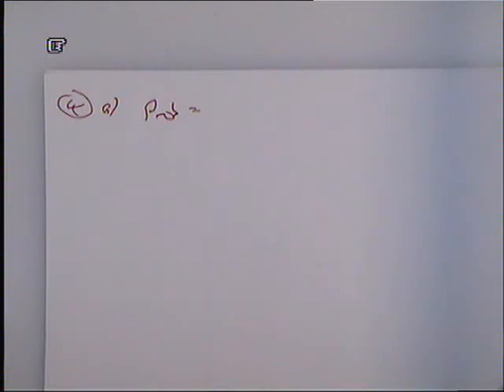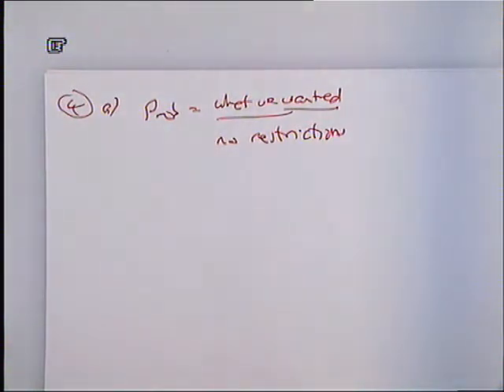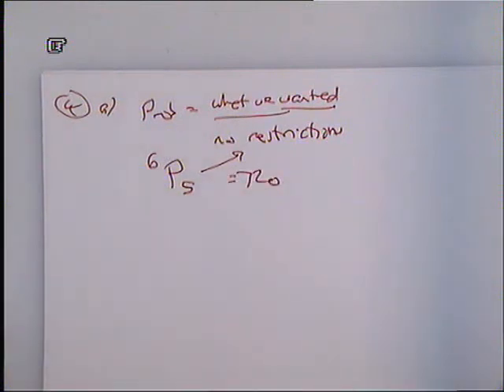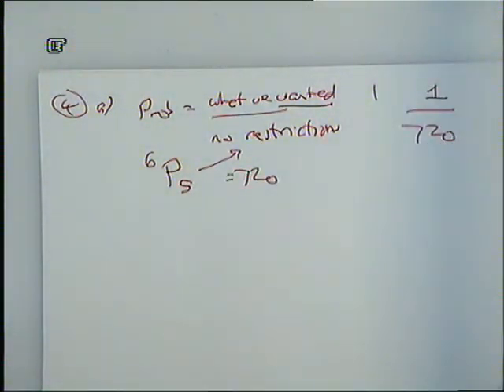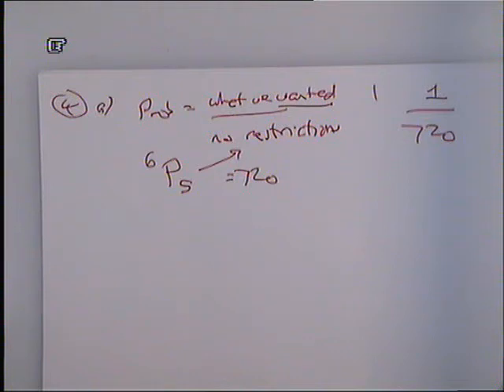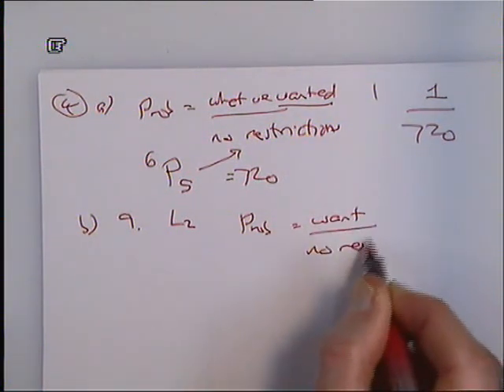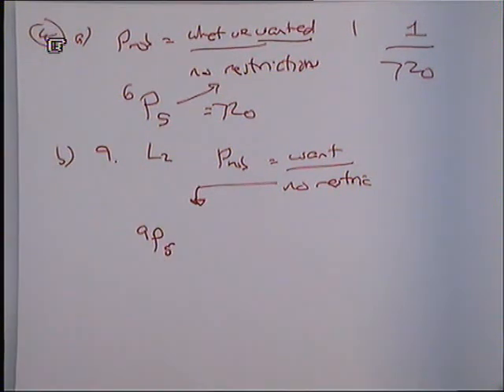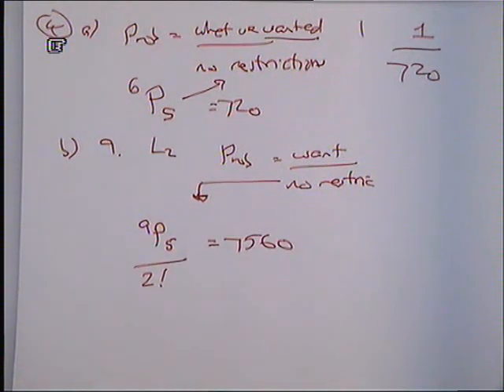12D Ch4-5 Test Answers - 0004